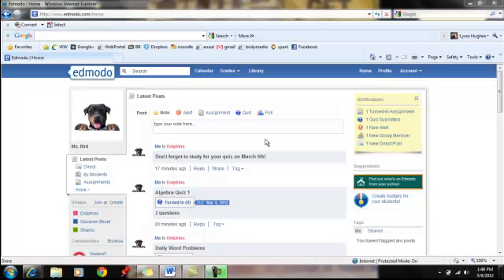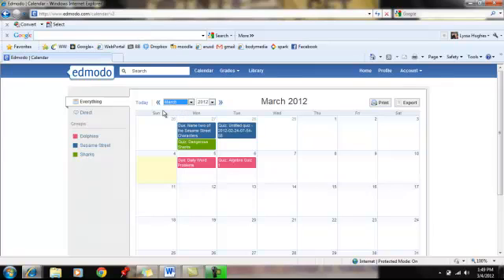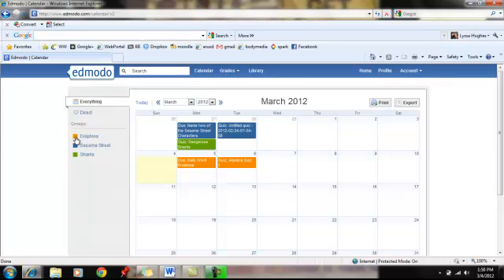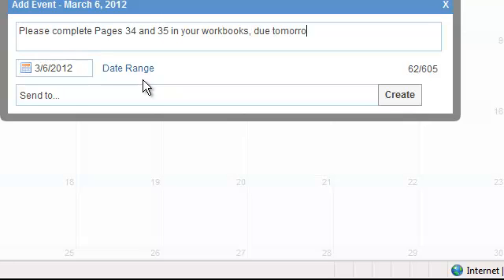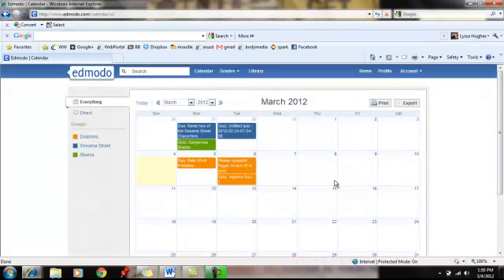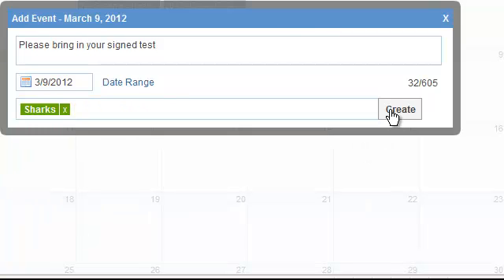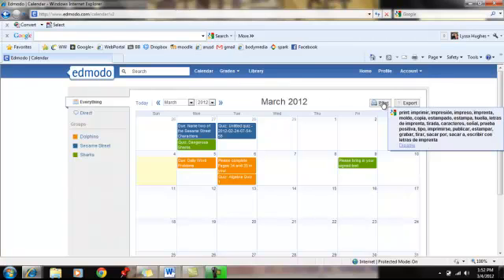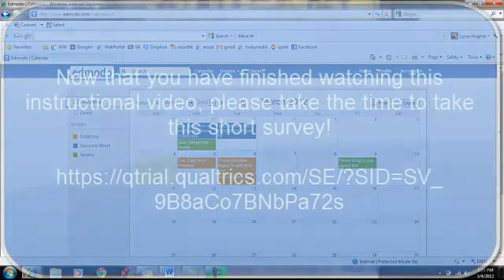How to Use Calendar Features in Edmodo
Edmodo for Teachers